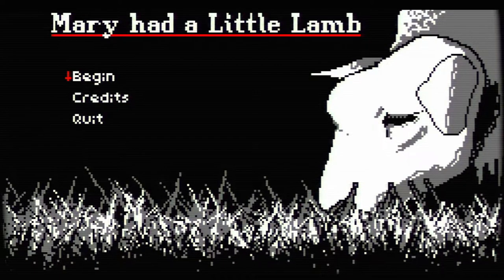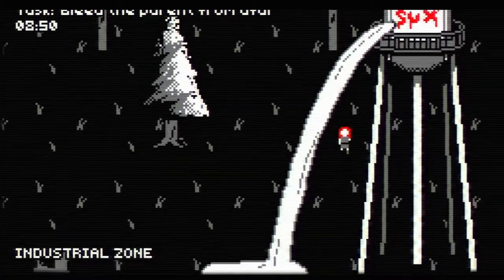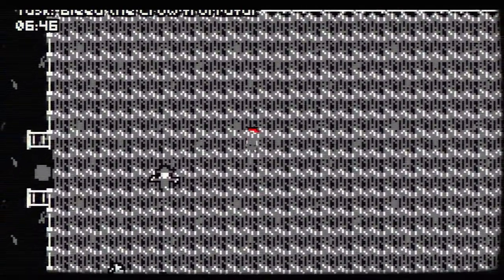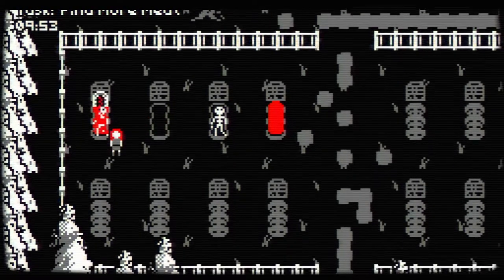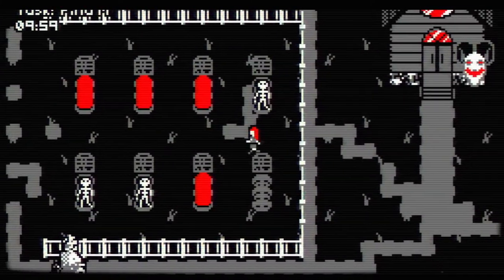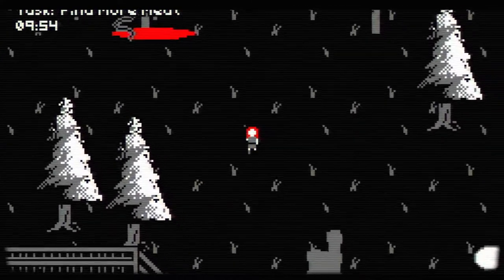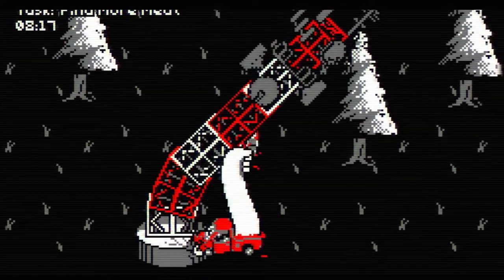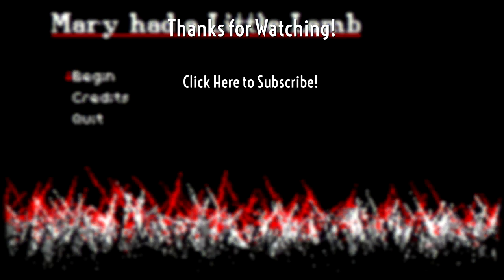Mary Had a Little Lamb - Dark Pixel Horror Lamb Caretaker Simulator - First Look - Game play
I am a caring owner.

Mary had a little lamb First Look
Where you can find GSDBoxer ↓ ↓ ↓